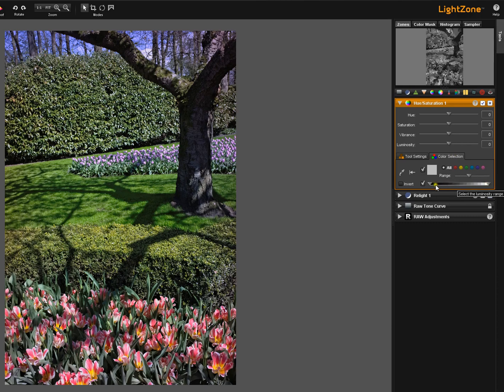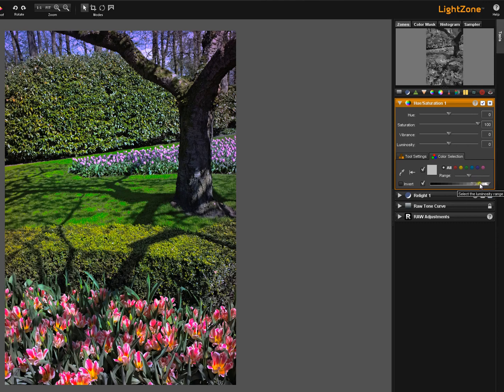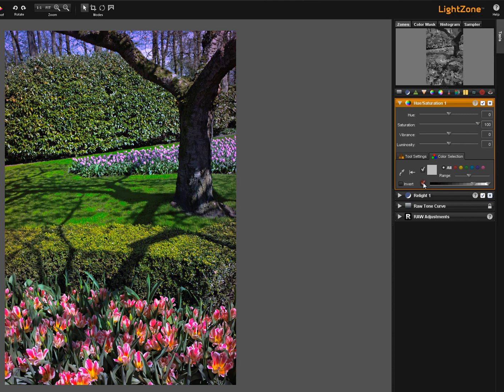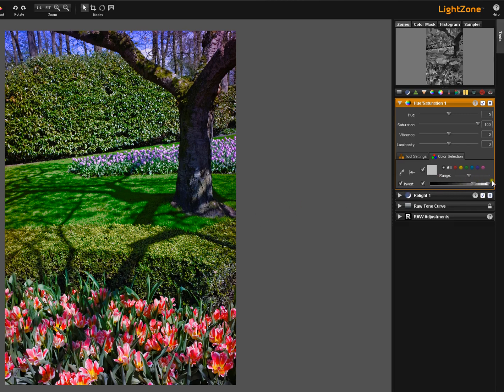Basic Tool Anatomy in LightZone Part 4: Color Selection Tab (part 2)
The luminosity bar and sliders in the Color Selection Tab, and the Invert button.